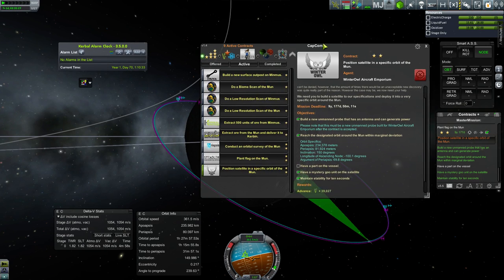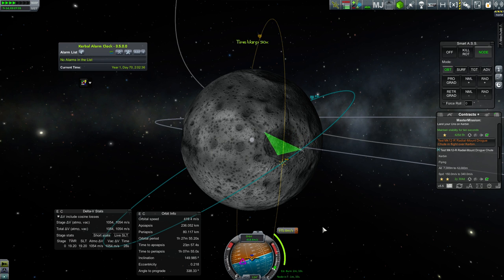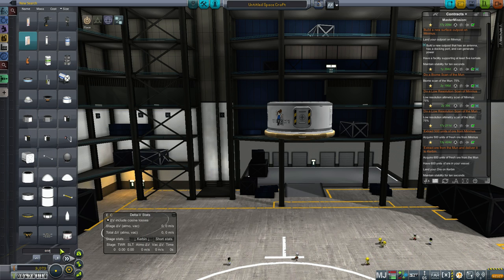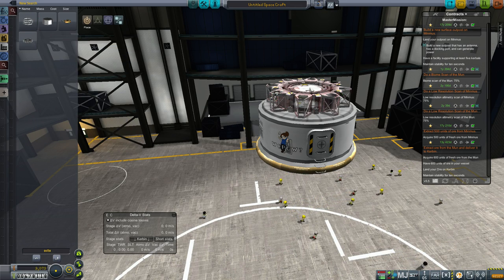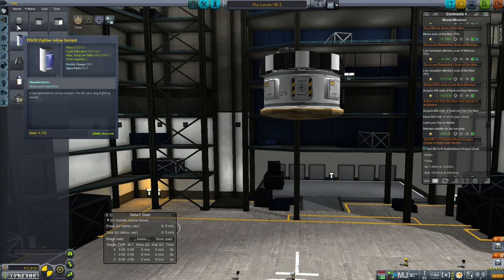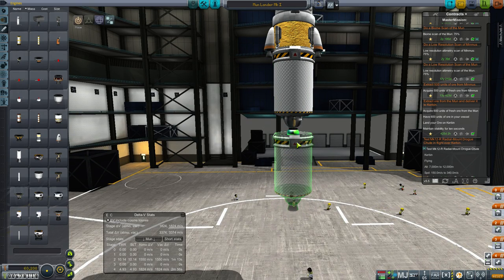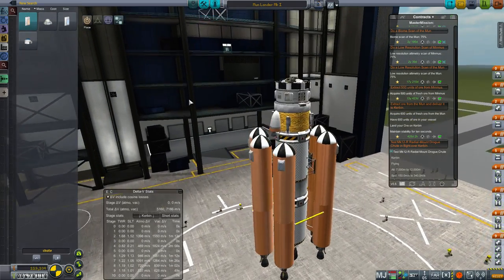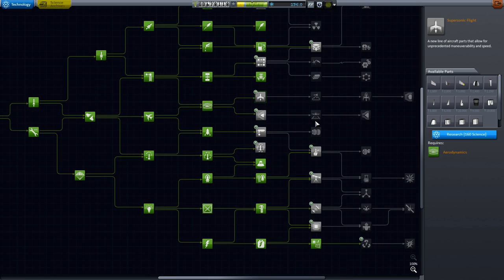Kerbal Space Program | 1.05 Career! | Ep #15 - Mun Lander Build